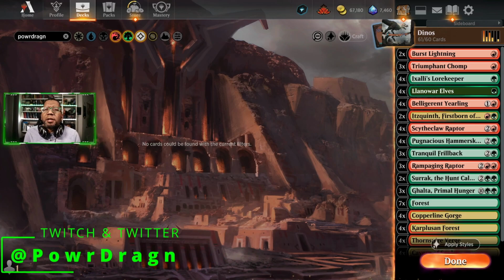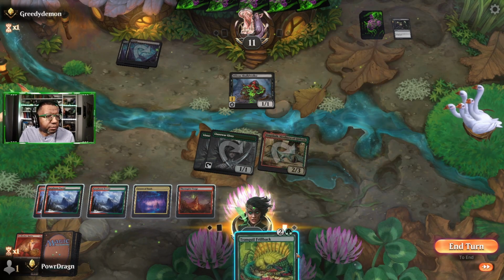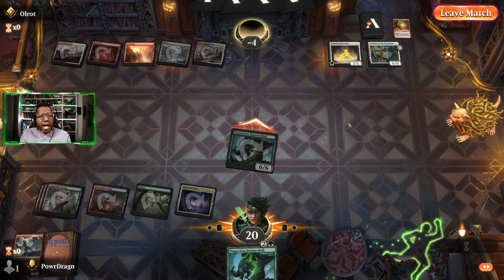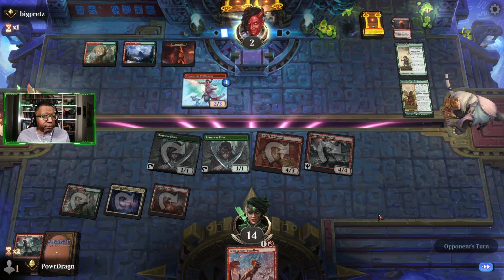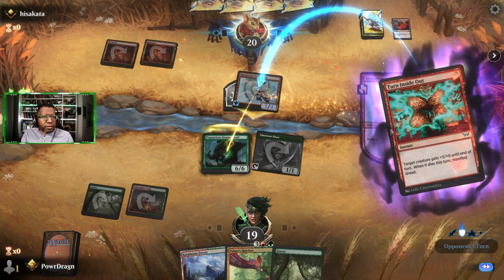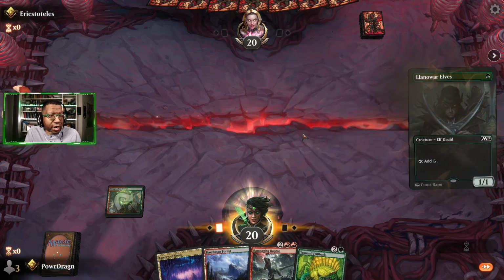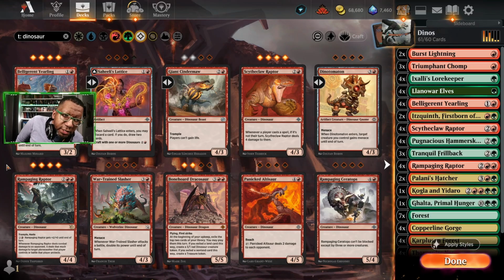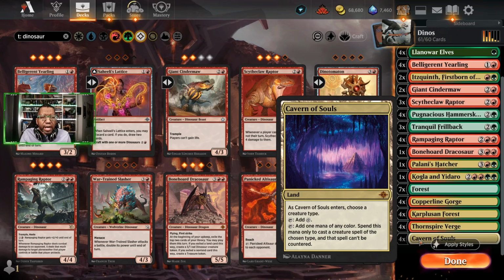🔴🟢Dinosaurs STOMP Out Competition | MTG Arena Standard Gruul Gameplay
Gruul Dinosaurs got some new parts in Foundations to experiment with in Standard. A few small changes make for big results in MTG Arena games.

00:00 Dinos Go Stomping
00:15 Deck
02:47 vs. Orzhov...?
04:42 vs. Mono Black Toxic
08:12 vs. Mardu Reanimator
09:56 Mid-Video Deck Update
11:19 vs. Mono Black Midrange
12:30 vs. Boros Tokens
15:47 vs. Naya Tokens
18:04 vs. Gruul Aggro
23:22 vs. Golgari Midrange
27:33 vs. Mono Red Aggro
32:13 vs. Mono White Life Gain Angels
34:07 vs. Mono Red Double Damage
37:51 vs. Mono Green Aggro
43:31 vs. Mono Black Mdirange
47:07 Deck Update & Strategy Tips